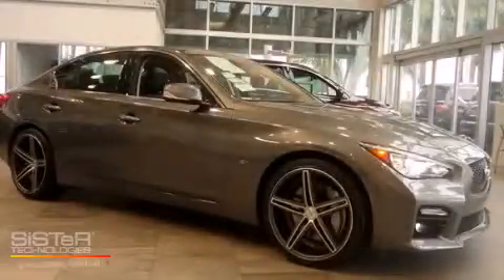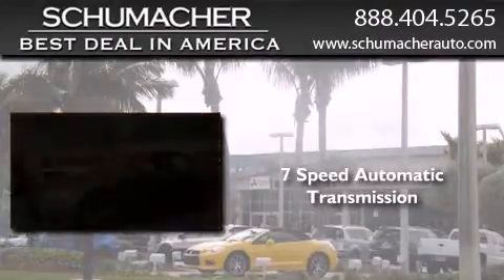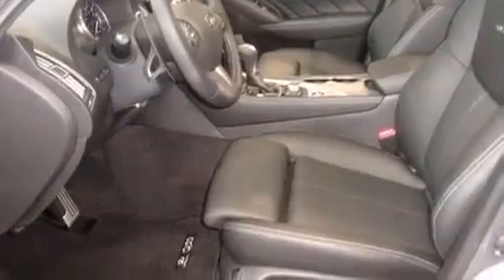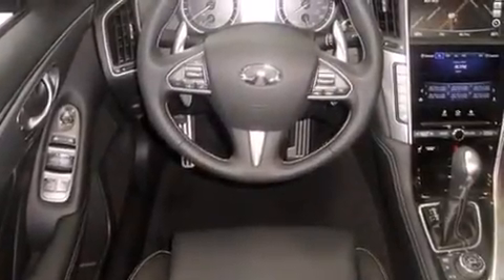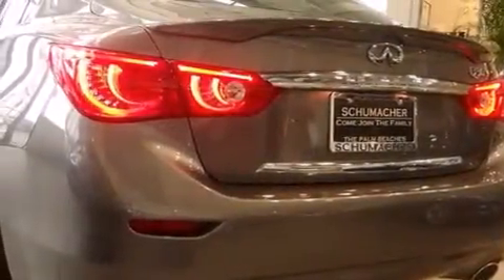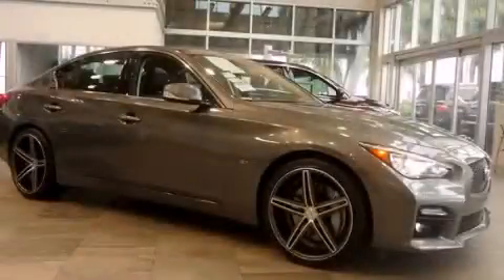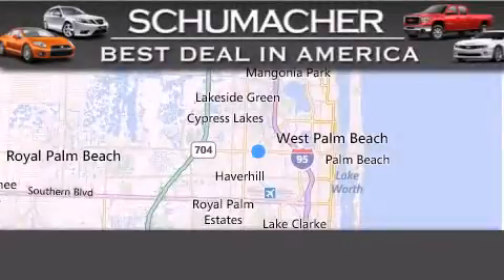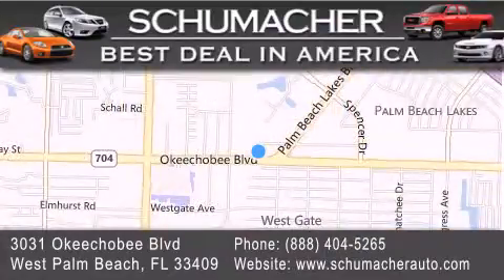2014 Port St. Lucie FL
We have been honored to serve the West Palm Beach FL area , we promise that your experience at our dealership will exceed your expectations ! Year : 2014 Make : Infiniti Model : Q50 Engine : 3.7L V6 Trans . : Automatic 7 Speed Exterior : Graphite Miles : 10 Stock : I140160 Schumacher Auto Group 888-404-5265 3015 Exchange Court West Palm Beach , FL 33409